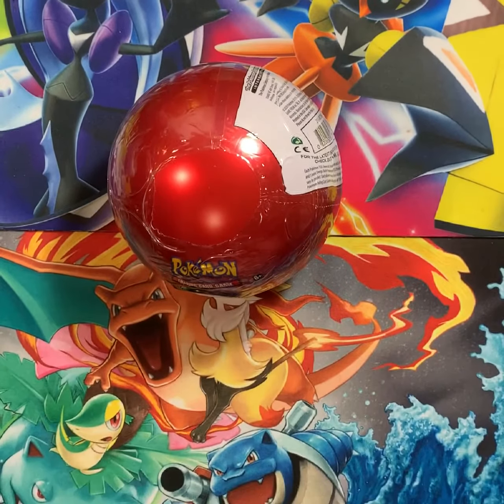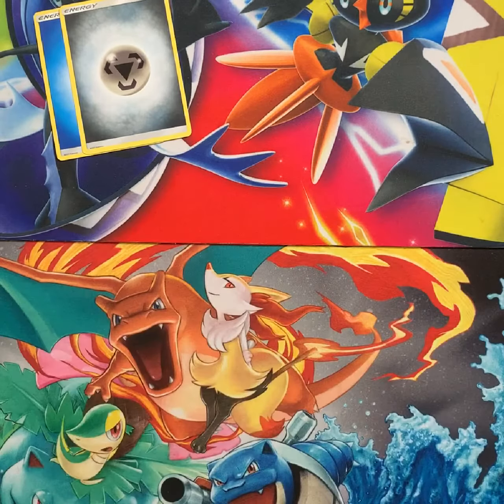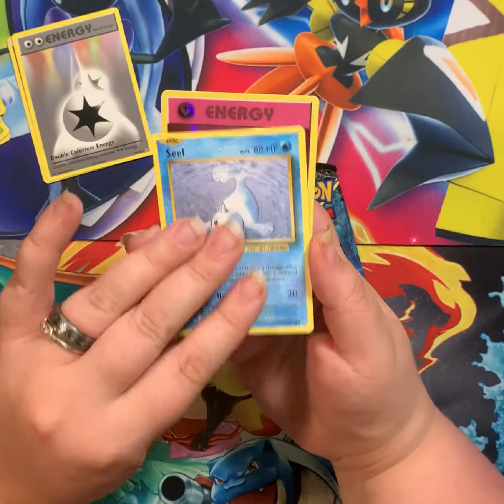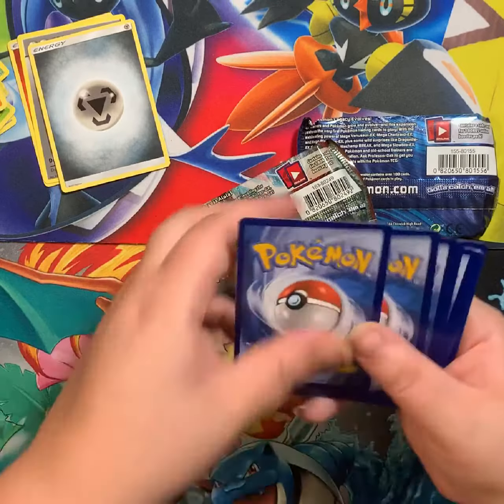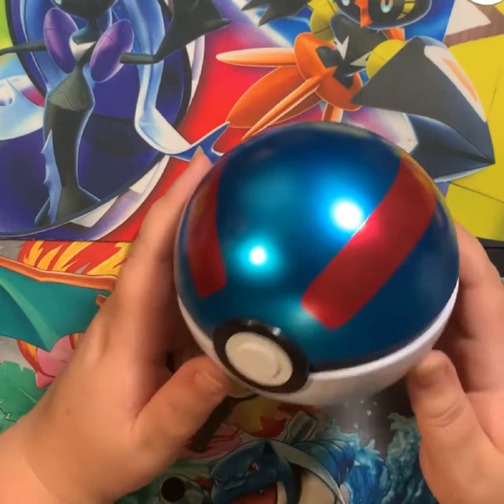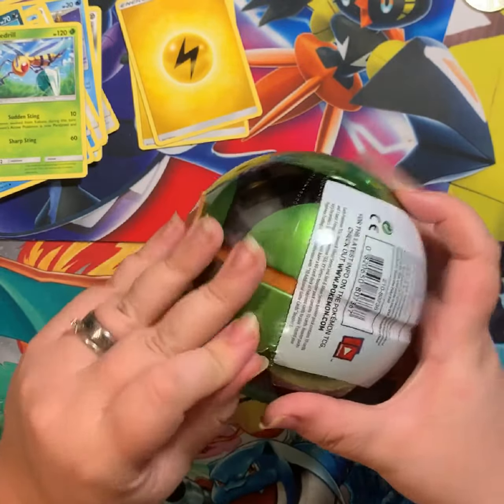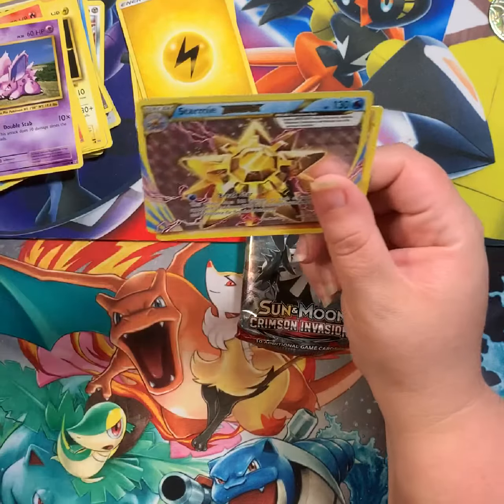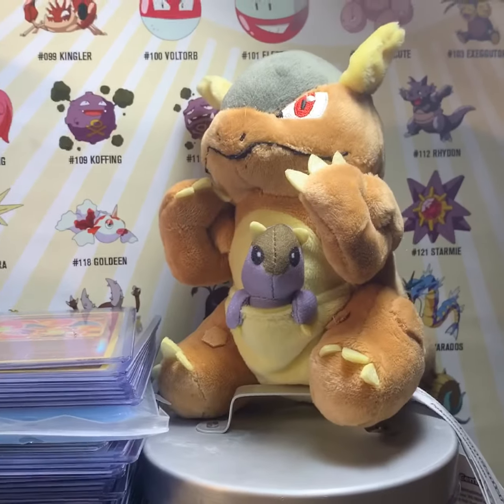Display box of pokeballs. Let’s crack em all